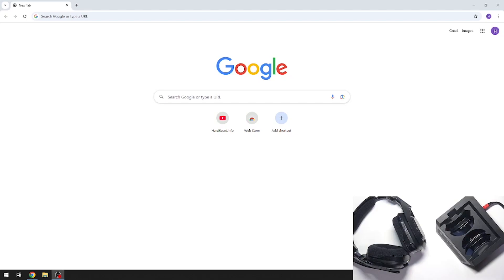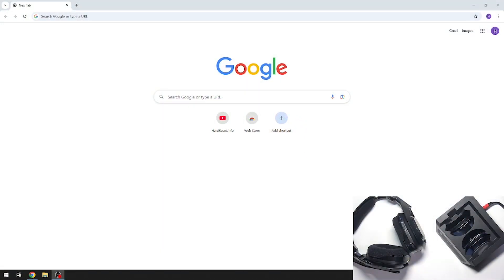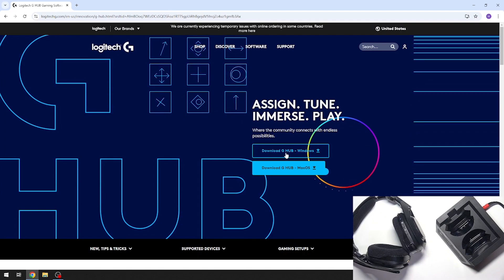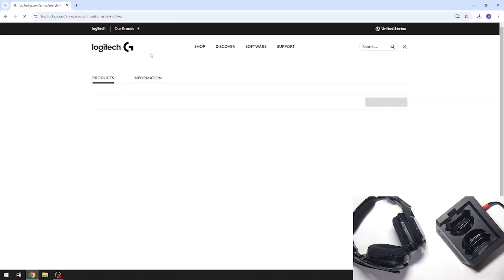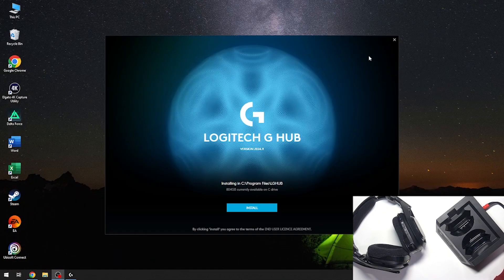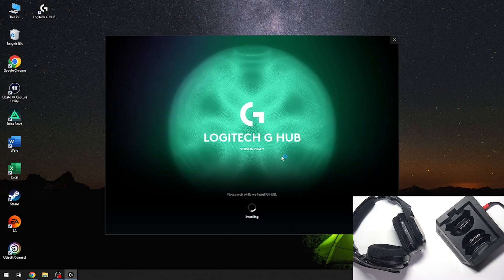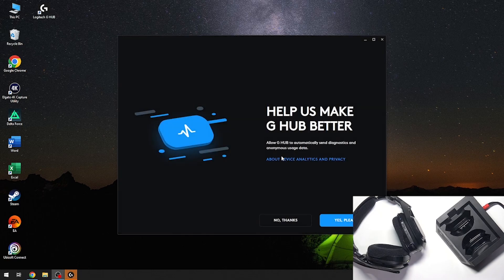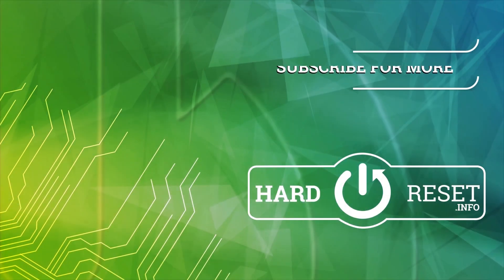How to Download Software For Logitech G Astro A50 X on PC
Learn how to download the necessary software for your Logitech G Astro A50 X headset on a PC in this easy-to-follow tutorial. Whether you're setting up for the first time or updating your device, this video will guide you through the process to ensure your headset is fully optimized for the best sound and performance.

How to install software for the Logitech G Astro A50 X on a PC?
How to get the drivers for the Astro A50 X on Windows?
How to set up the Logitech G Astro A50 X software on a PC?